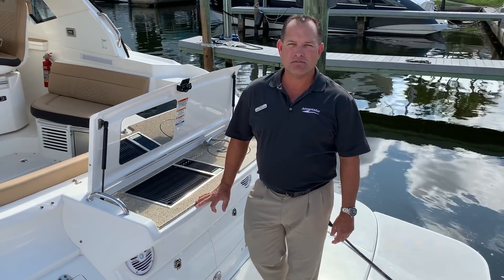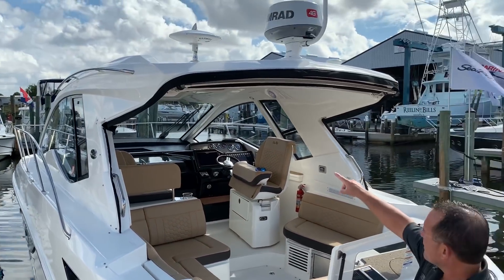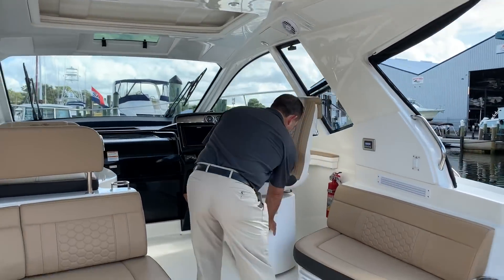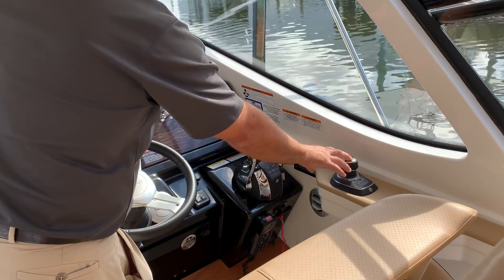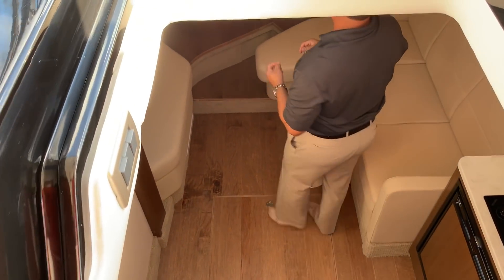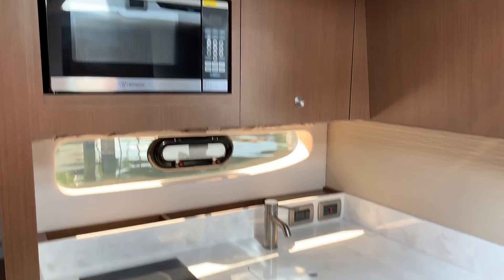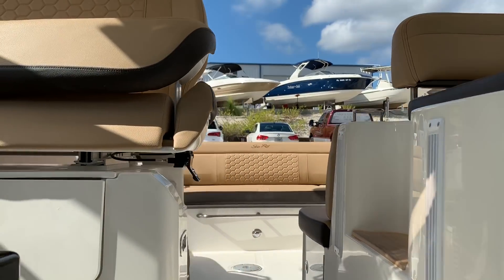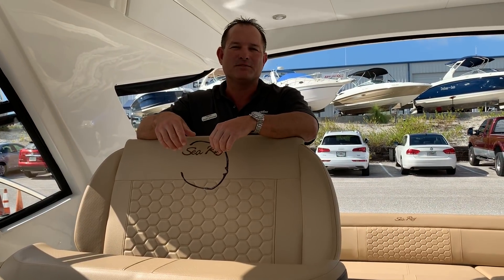2018 Sea Ray Sundancer 350 Coupe Pre-owned Offered by MarineMax Venice, FL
2018 Sea Ray 350 Coupe w/ Mercruiser 6.2l 300 hp Axius stern drive (89 hours).  The 350 Coupe has been one of our most popular sport cruisers.  This boat is in excellent condition, fully serviced, detailed and ready for her next owner.  This is a MarineMax pre-owned. Trades accepted and financing available.  She is highly optioned.